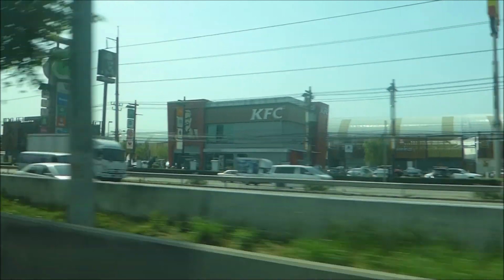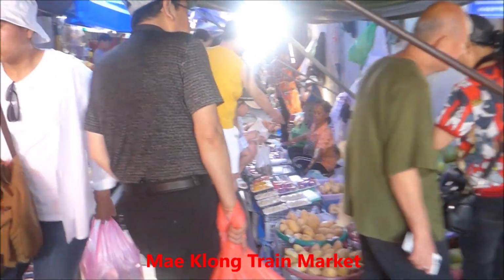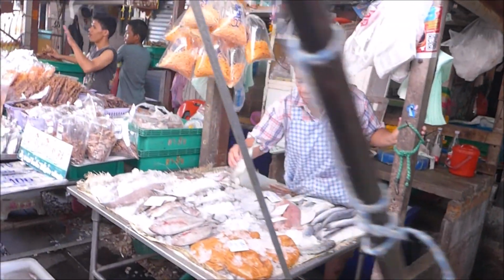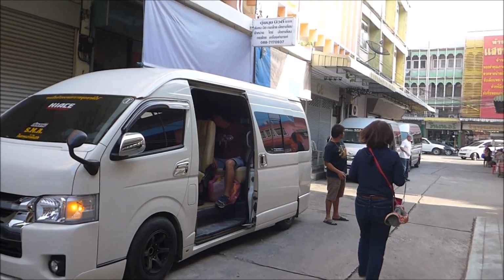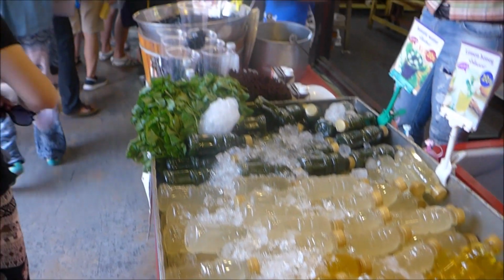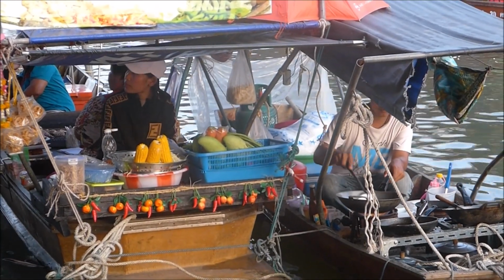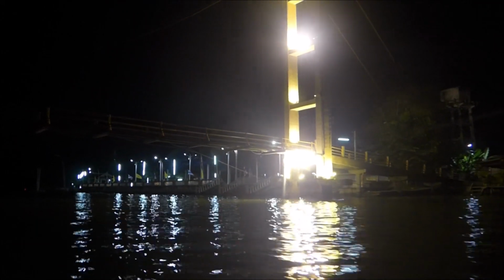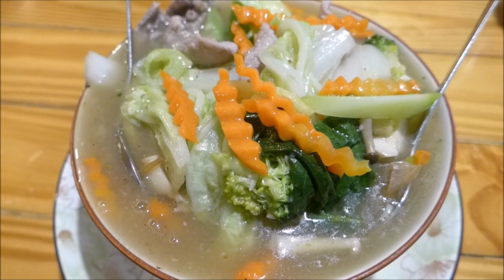Bangkok - Day 3 - (b ) - 14-12-2018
In the afternoon of our third day we participated in a tour outside Bangkok to the Mae Klong Train Market and to Amphawa to see the Floating Market and to make a boat tour.

Am Nachmittag unseres dritten Tages nahmen wir an einer Tour außerhalb Bangkoks teil zum Mae Klong Train Market und nach Amphawa, um den Floating Market zu sehen und um eine Bootstour zu machen.

3日目の午後、バンコクの外でメイクロン鉄道市場とアムパワの水上マーケットとボートツアーのツアーに参加しました。